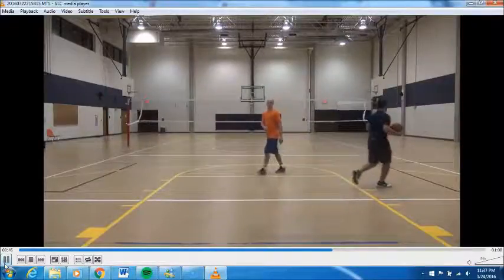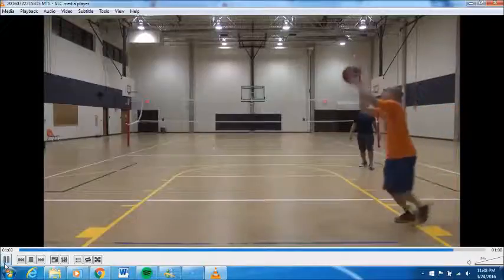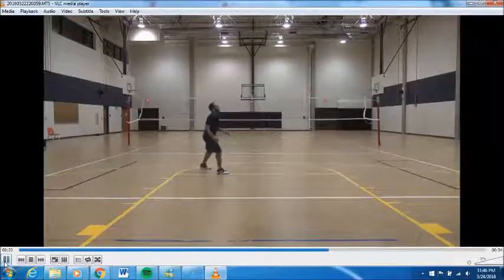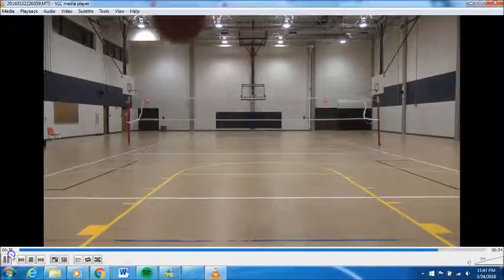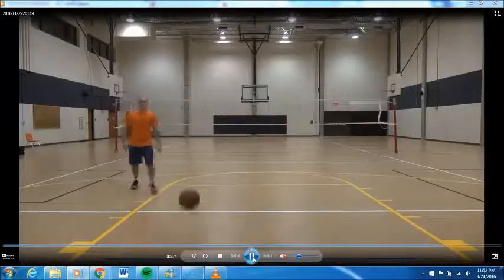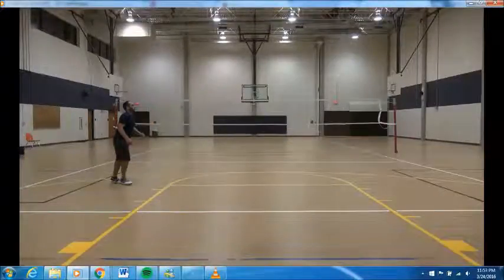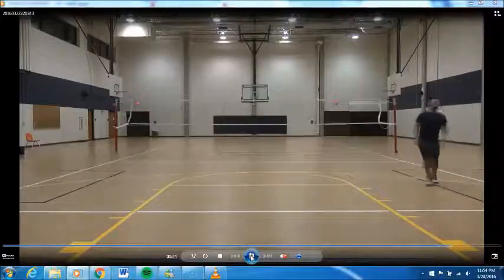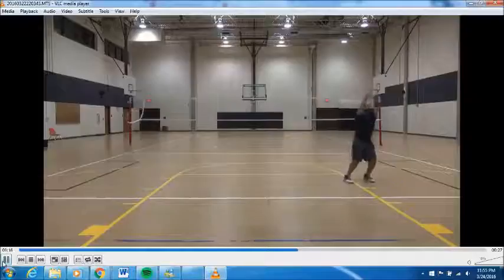6 on the move squaring up doing all three options